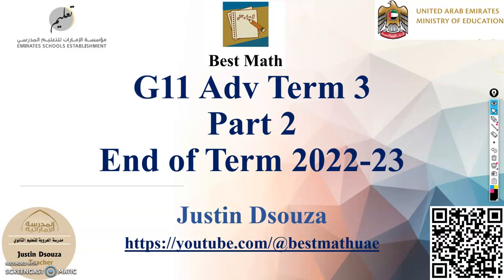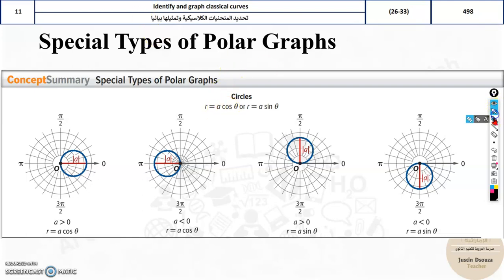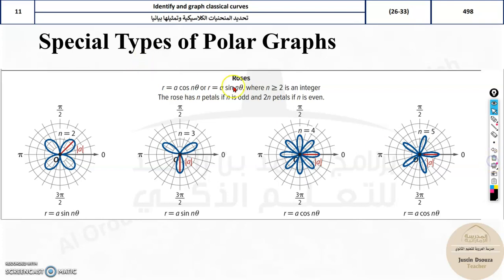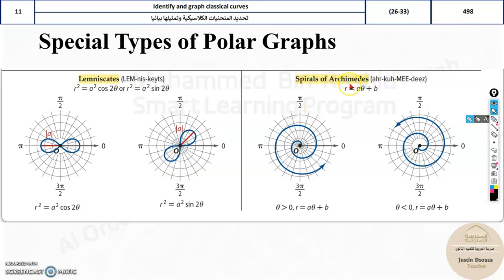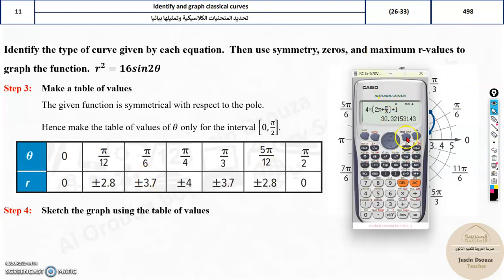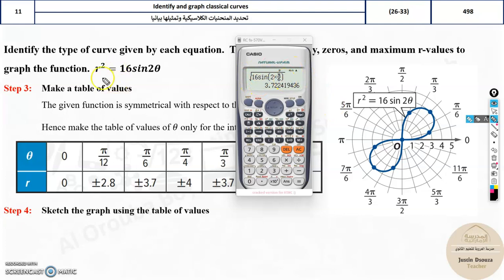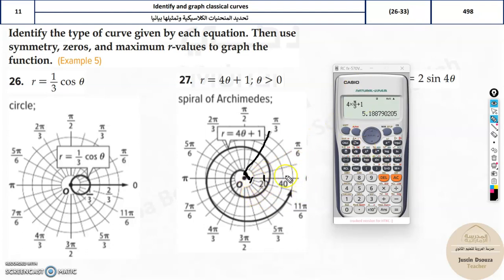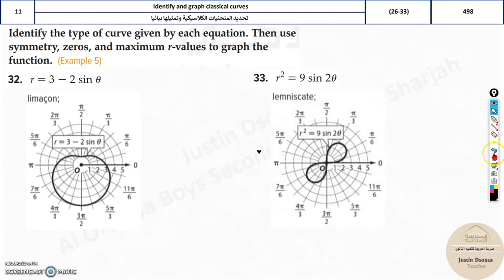G11Adv 11 Identify and graph classical curves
LO: Identify and graph classical curves.